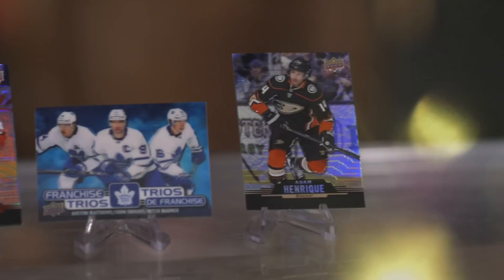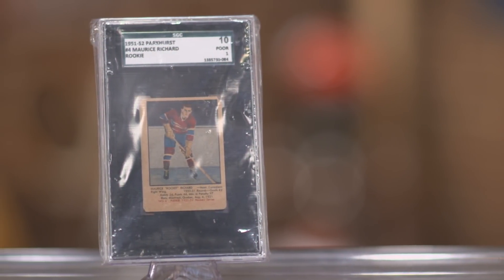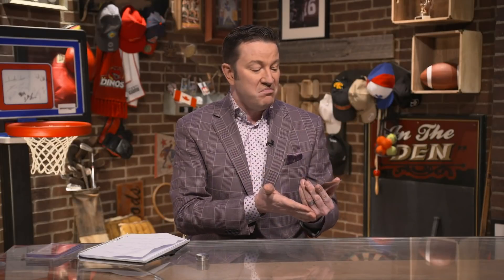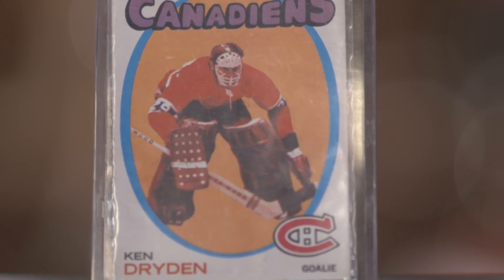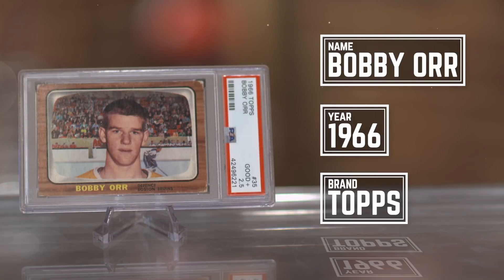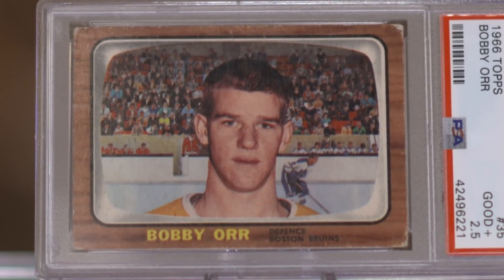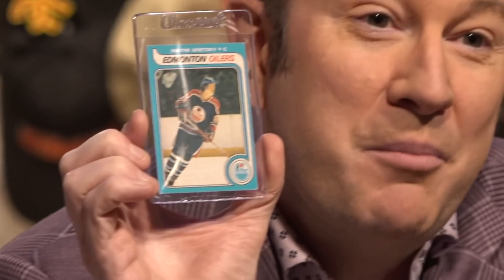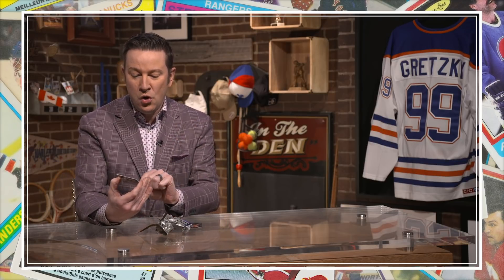Can Your Hockey Cards Make You Rich? | Hockey Card History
In the latest edition of Hockey Card History, Ken Reid takes us through five of the most expensive hockey cards in world and why the condition of the card is a massivly important factor.